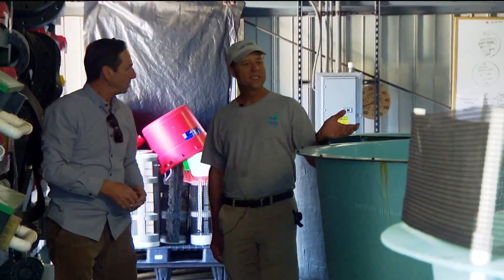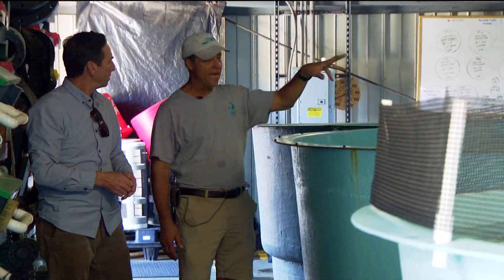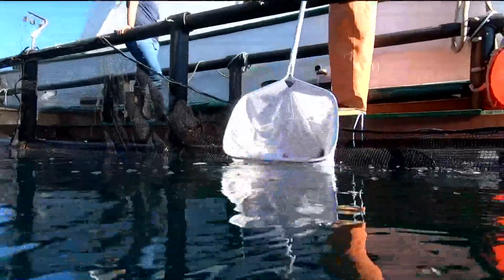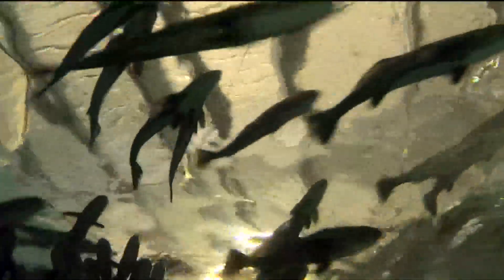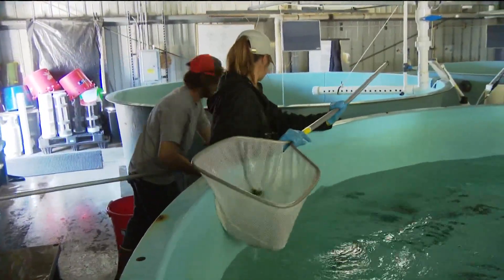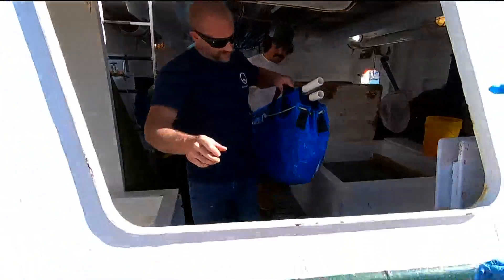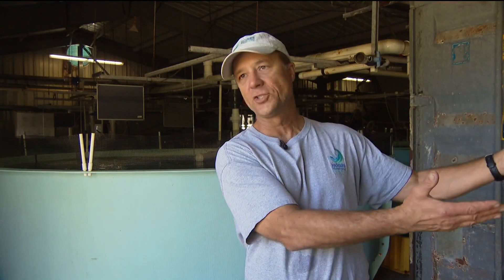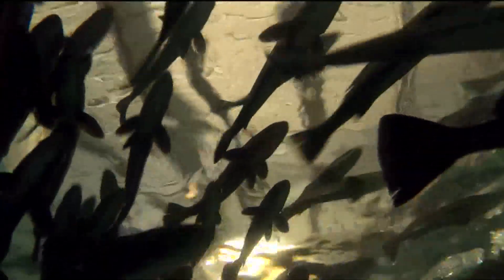Hubbs-SeaWorld Research Institute boosts the seabass population off the San Diego coast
The White Seabass replenishment program being conducted by Hubbs-SeaWorld Research Institute has been considered a success. But now after the release of a four year study, it appears the program is doing much better that they originally thought.

"Since 1990 we've been tagging all the fish with a small coded wire tag. We raise the fish from a hatchery, we tag the fish, release the fish and part of our research is to understand how many are surviving in the wild," said Mark Drawbridge, a senior research scientist at Hubbs-SeaWorld Research Institute.